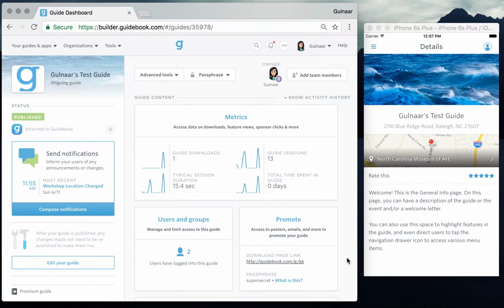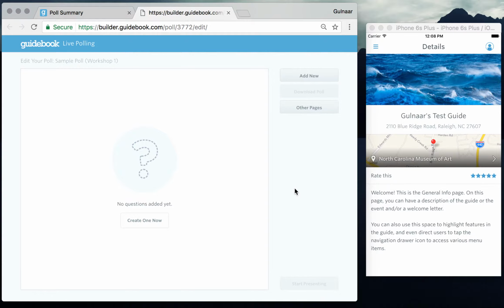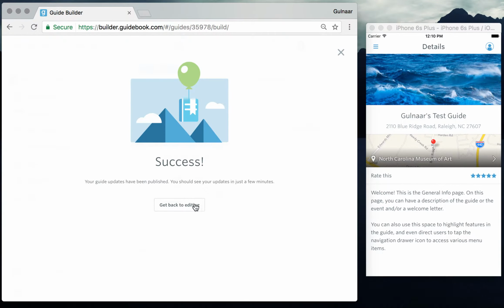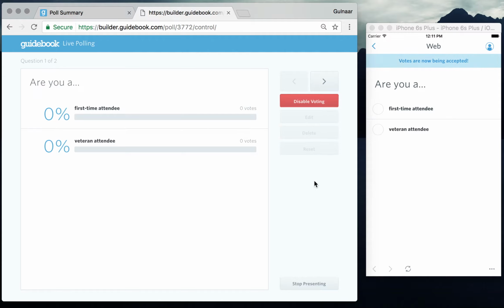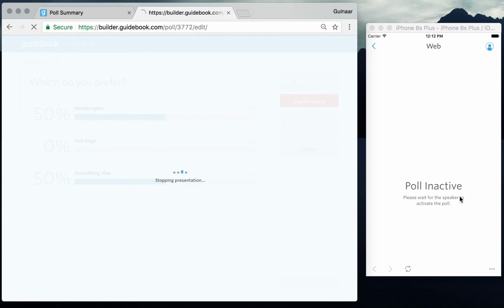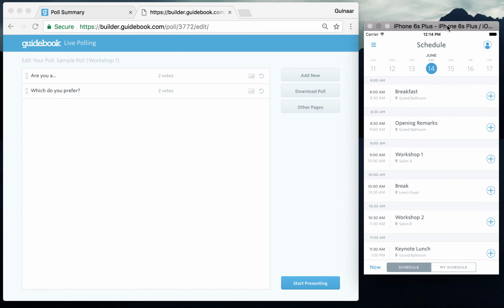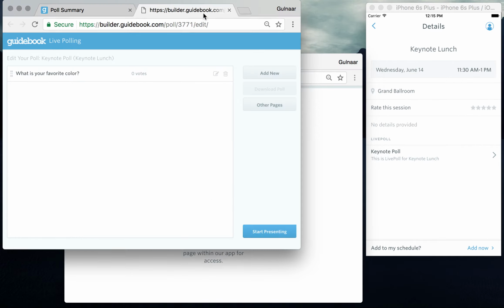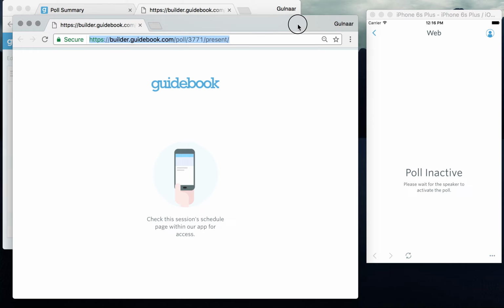Live Polling: Gather Feedback from Users in Real-Time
A Live Poll is a dynamic, engaging tool where a session presenter can ask the audience questions and record/display responses in real-time.